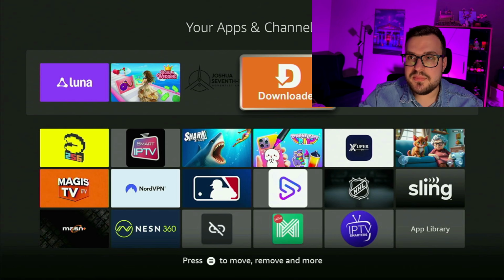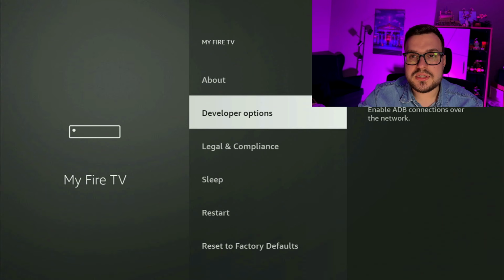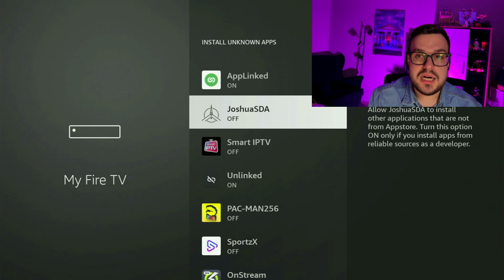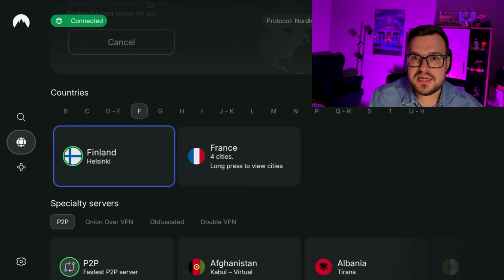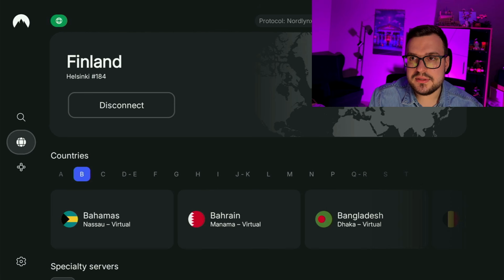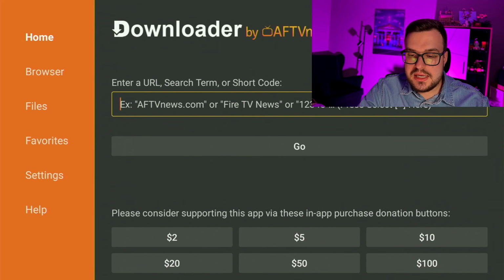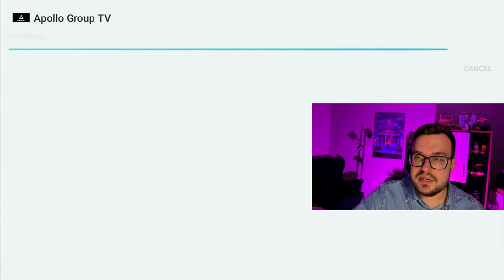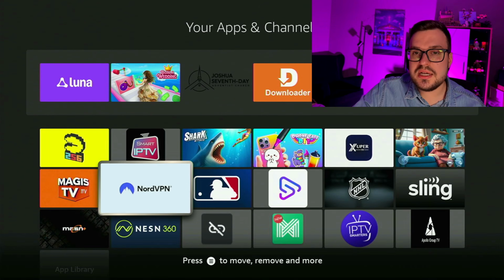Download Apollo Group TV on Firestick (in 2026)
Full guide for 2026 on how to download and install Apollo Group TV to any Amazon Firestick device.